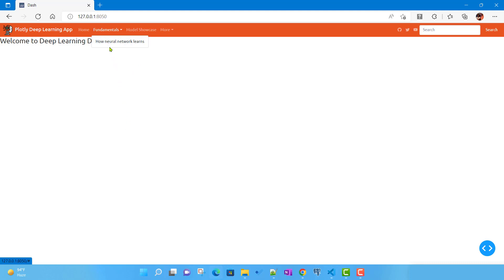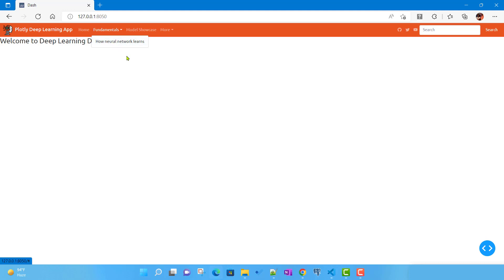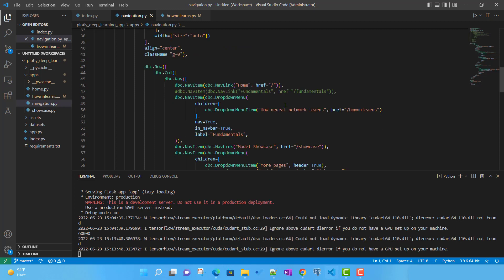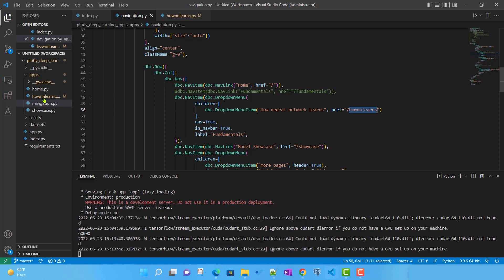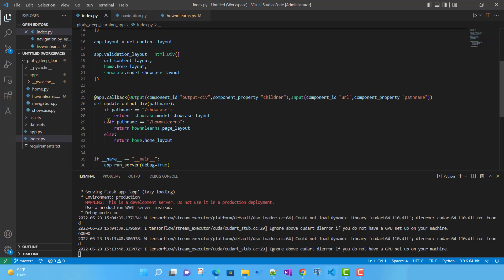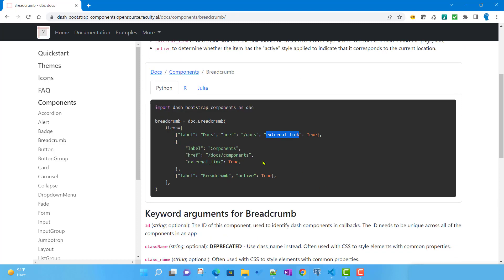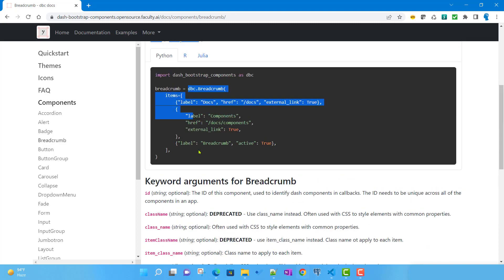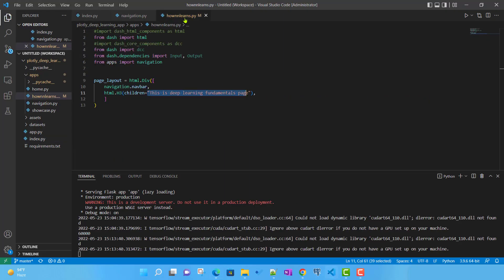Plotly Deep Learning App : Adding breadcrumb using dash bootstrap component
In this video I have discussed about how to create breadcrumb in plotly dash using dash bootstrap component.